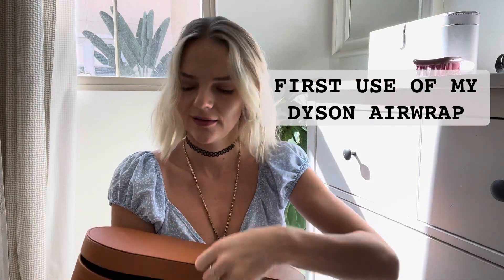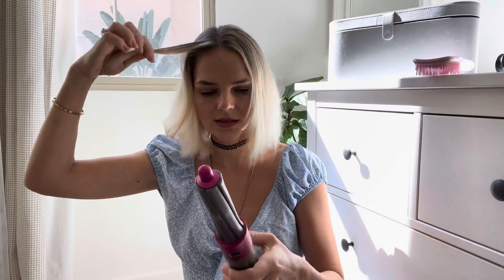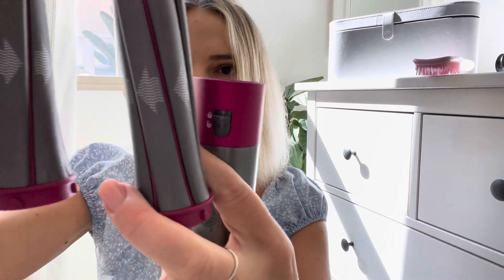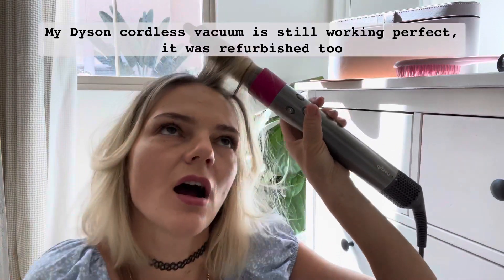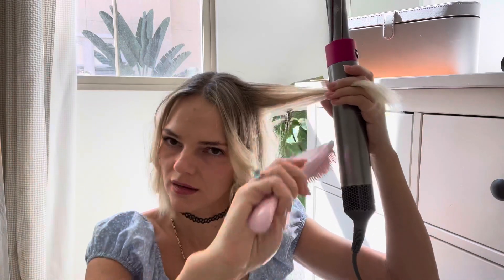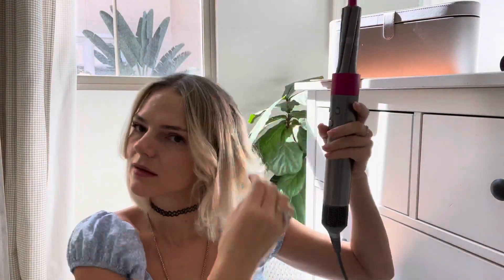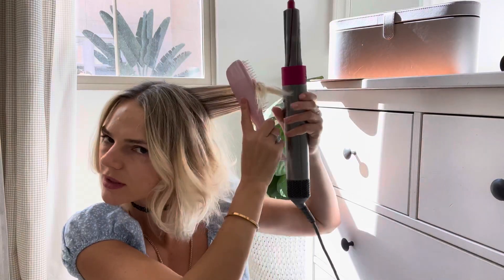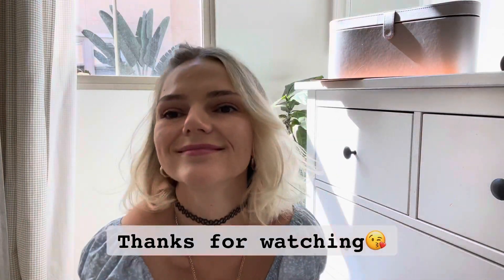Just got my DysonAirwrap, excited to use it for the first time😻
First time using it without even reading the instructions, so soooo easy.